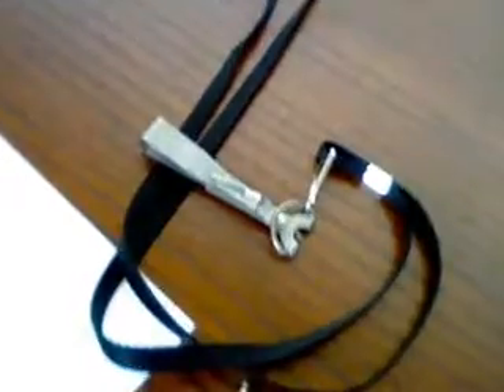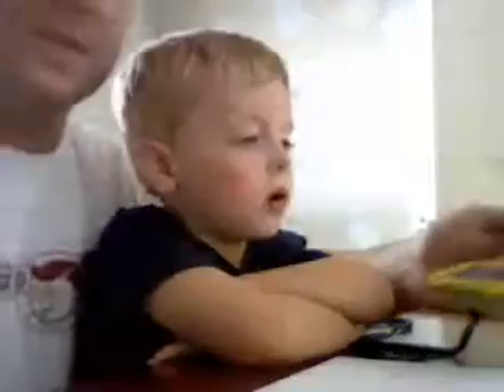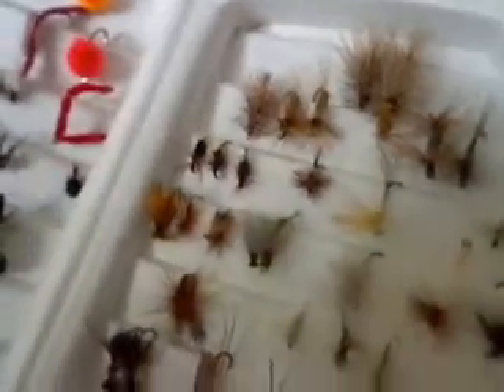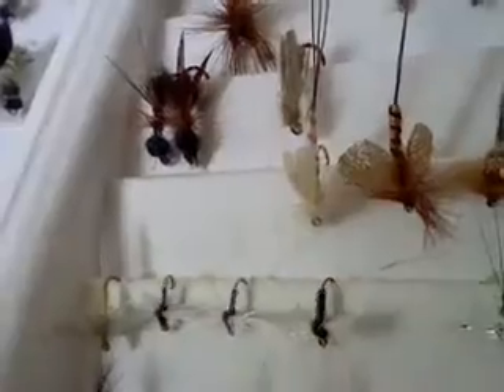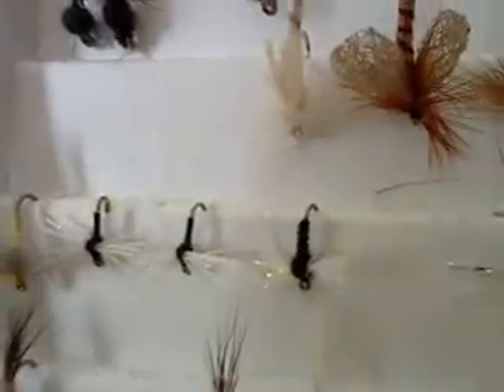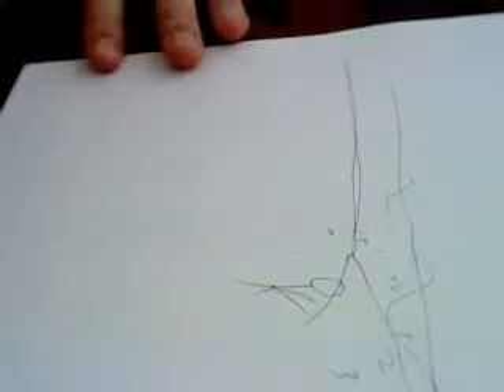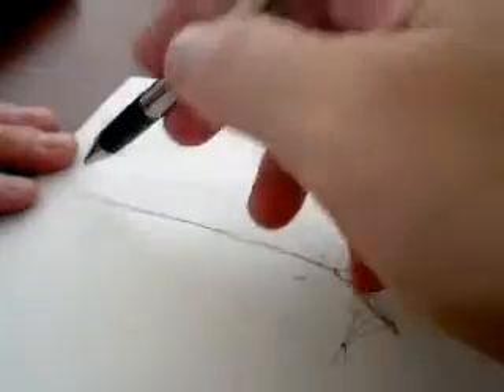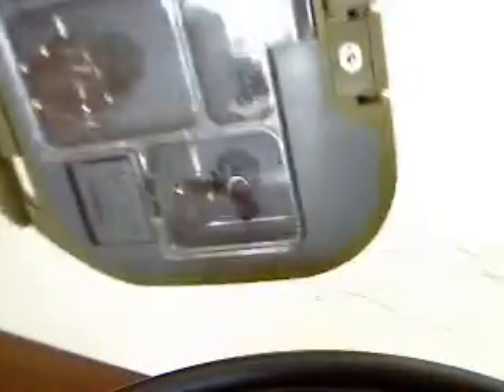Fly Fishing Basics - Episode 2 - Intro to the fly cast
Video for Glenn to describe fly cast basics